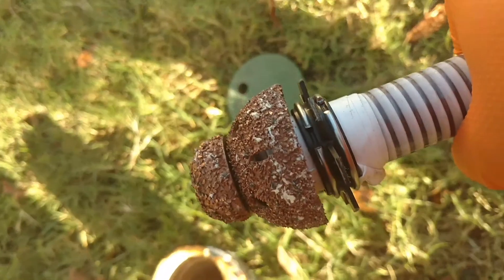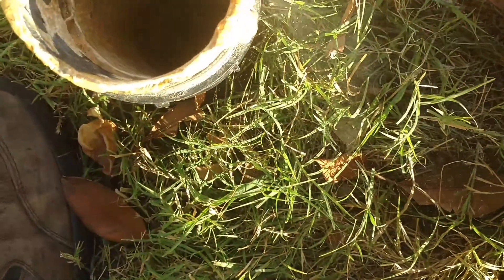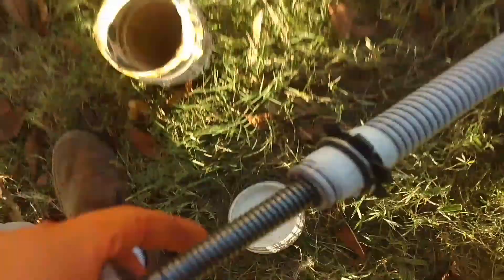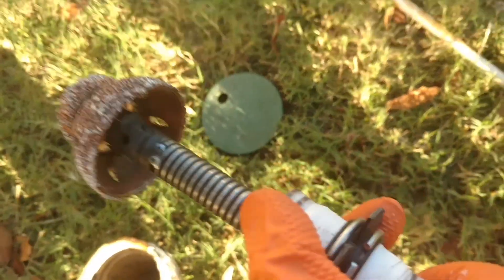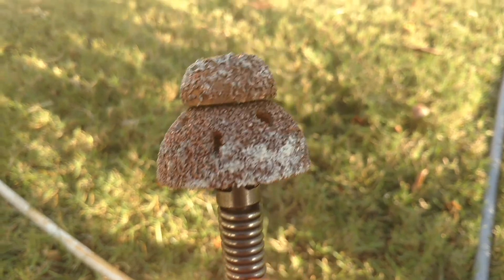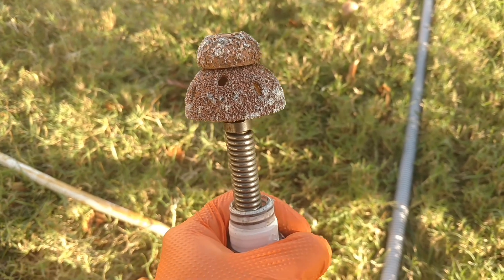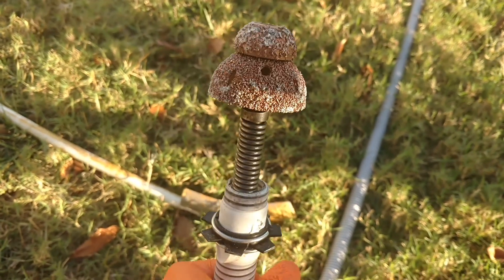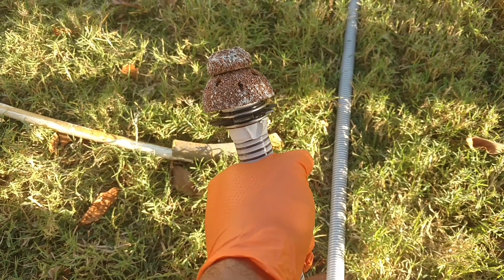DIY on the cheap Sewer Flex Shaft Milling Machine for CIPP Reinstatements or Grinding failed liners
Is this the most efficient tool?  Absolutely not, but did work really well and was made very easily using  parts most of us plumbers already have.  The purpose of this video is not so you can just copy what someone else does but instead to demonstrate what can be created if you think outside the box.  Be your own innovation!